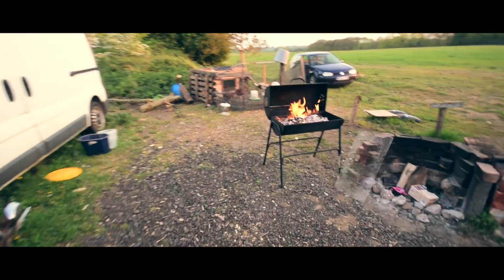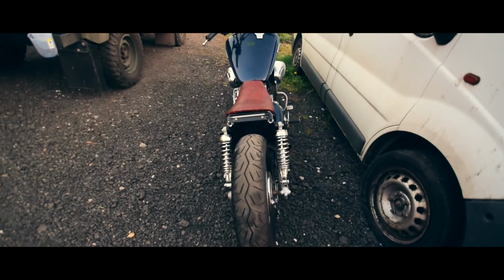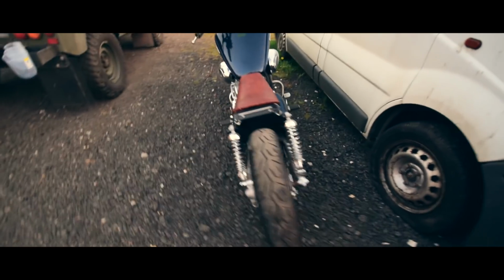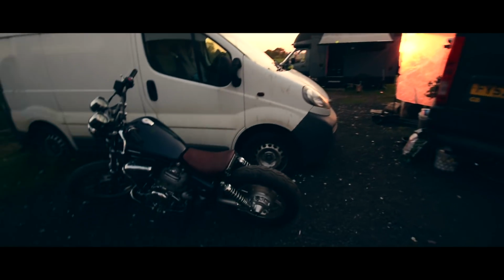My Rear End... Lost In Europe //272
Join me on my journey across Europe in my DIY campervan!

Im a 27 year old photographer from Leicester/England.
Bought myself a 2002 Iveco daily and converted it into a camper
Which i'm now travelling around Europe in.
I upload on instagram if you are interested in seeing my photos
Also check out Marie's @mariegarratt_

Thank you SO much for all the kind offers to help me out financially with my journey, I'm honestly blown away by your generosity!
For those that would like to I have a couple of options.

...AMAZON STORE...
On here you will find lists of all the items that i currently use in my van. If you purchase any of these using my links i will receive a small percentage at no extra cost to you.

...STICKERS...
If you would like to purchase a sticker